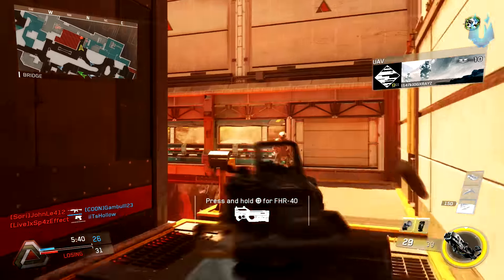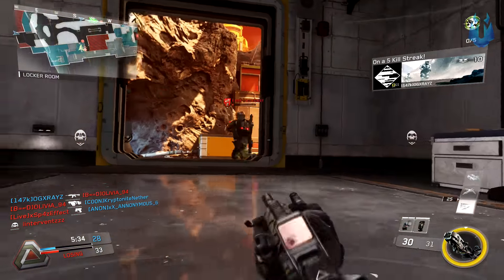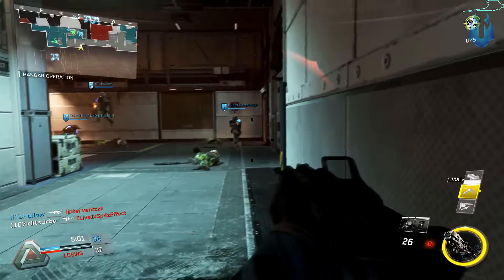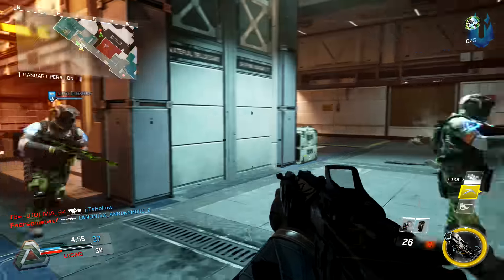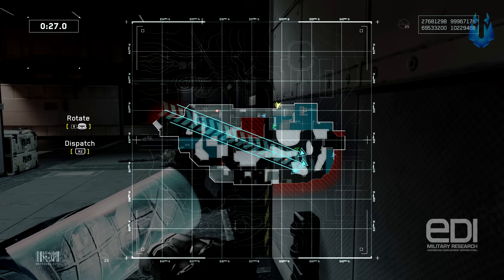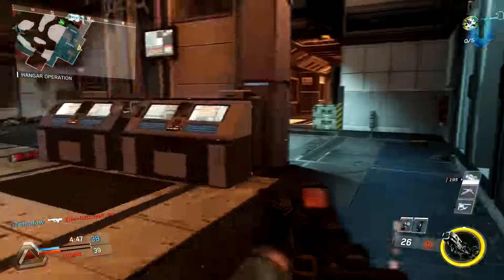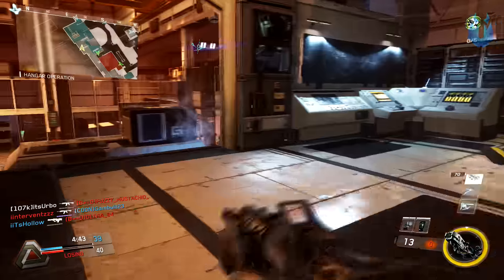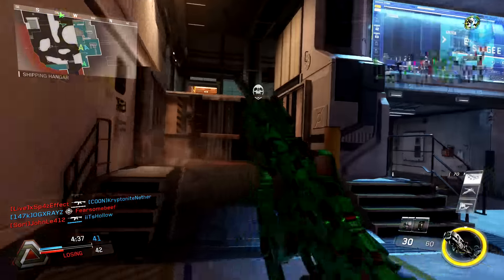HOW TO STOP LAG IN INFINITE WARFARE & MODERN WARFARE REMASTERED - EASY WAY TO FIX LAG AND CONNECTION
Lets Shoot for 600 Likes for this HOW TO STOP LAG IN INFINITE WARFARE & MODERN WARFARE REMASTERED - EASY WAY TO FIX LAG AND CONNECTION